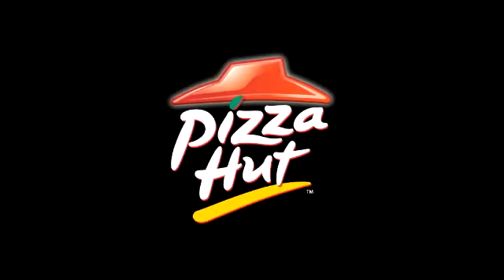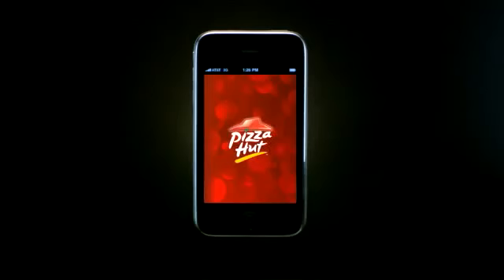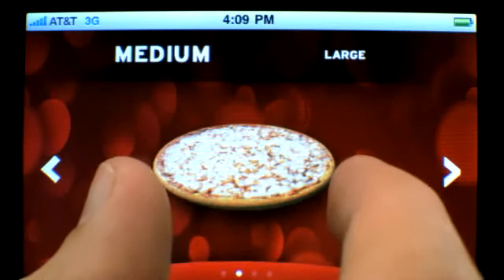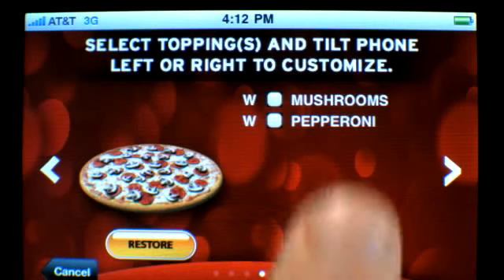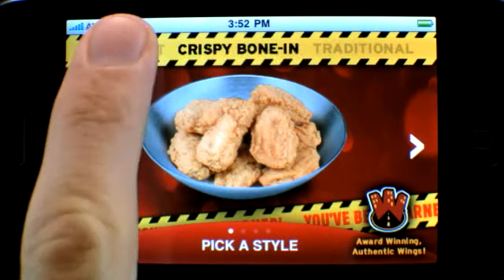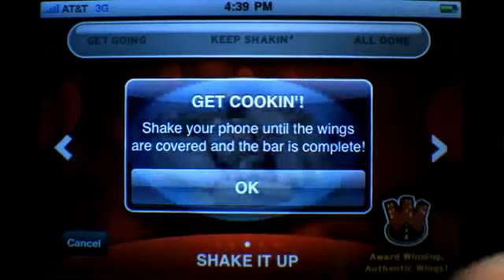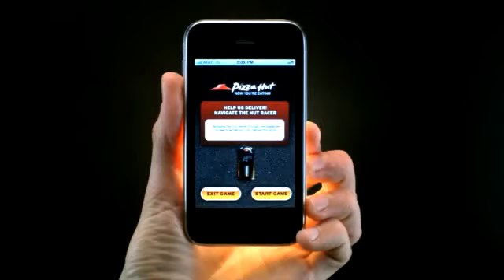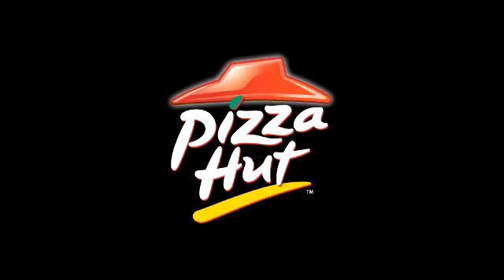Marketing móvil Caso de éxito: Pizza Hut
Marketing móvil Caso de éxito